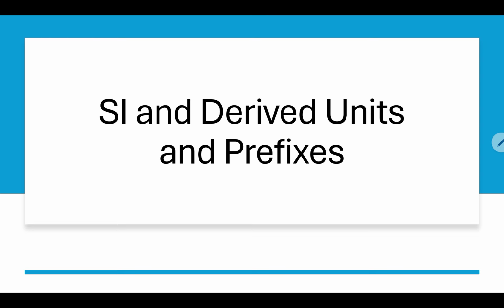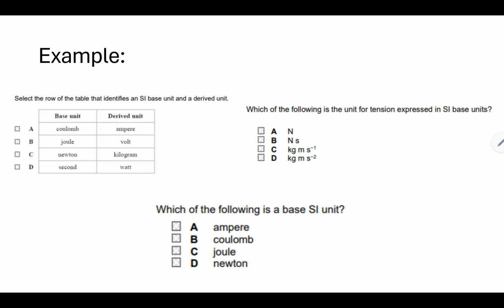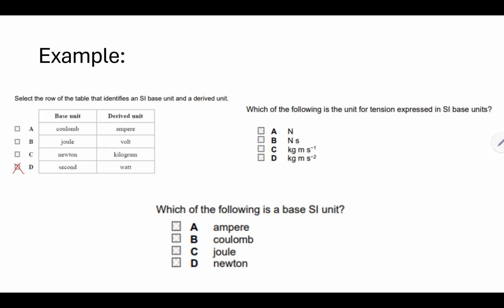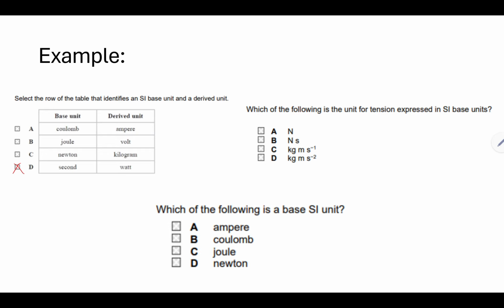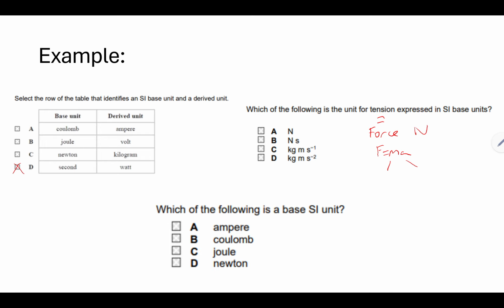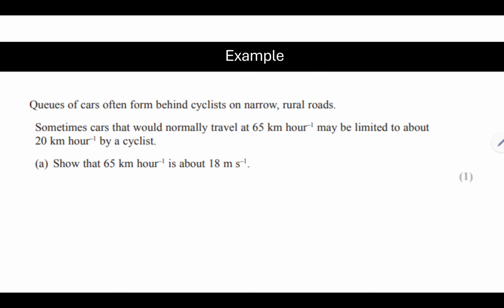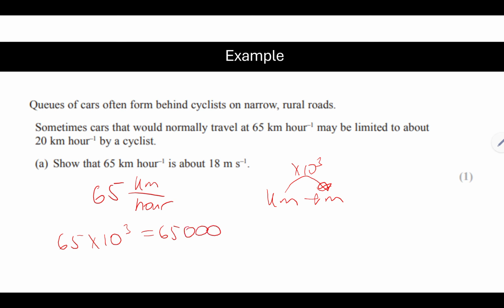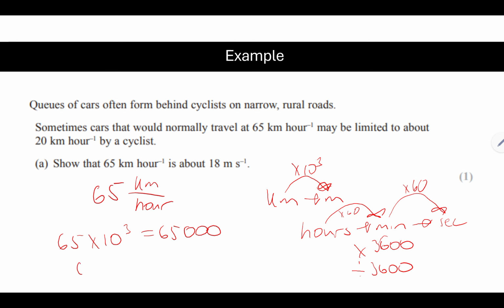Edexcel GCSE and A-Level Physics SI and Derived Units and Prefixes (Suitable for all exam boards)